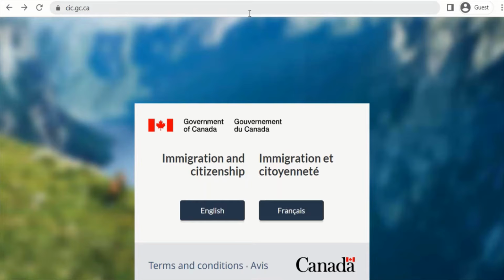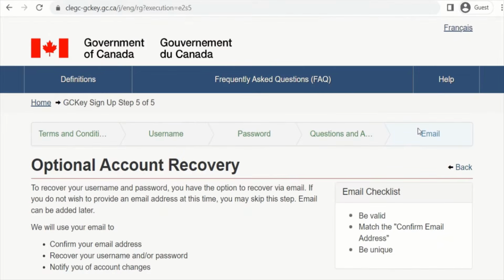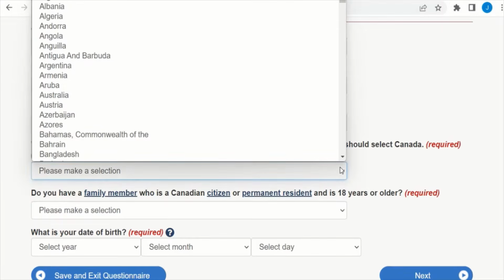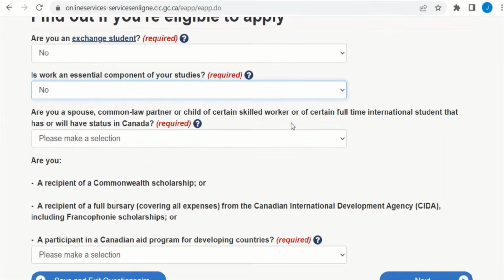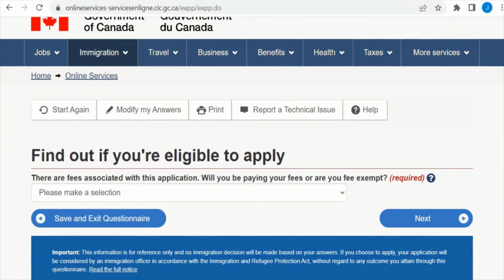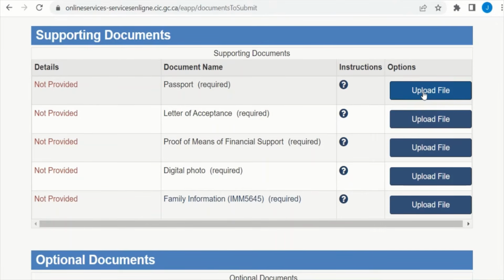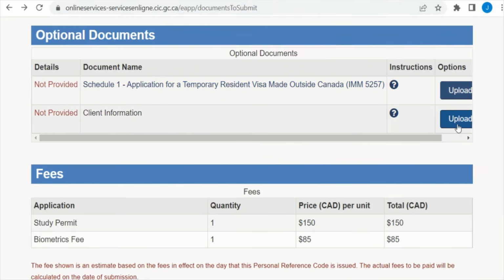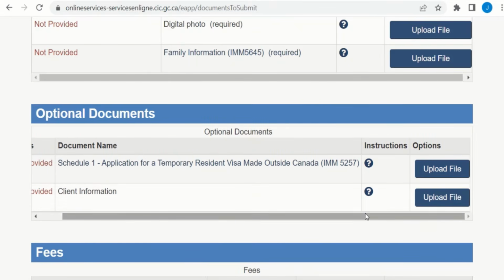STEP by STEP HOW I APPLIED FOR MY STUDY PERMIT ONLINE + PAPER | CREATE PROFILE | GC KEY + BONUS TIPS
This video takes you through the steps of applying for a study permit from outside Canada, creating a profile, and uploading supporting documents.

other relevant videos:
Complete your study visa form imm1294e and family information form imm 5707:

Video Content
00:00 - Creating a GC Key/ Account Profile
04:56 - Completing the study permit checklist
15:49 - Uploading/ explanation of documents you need